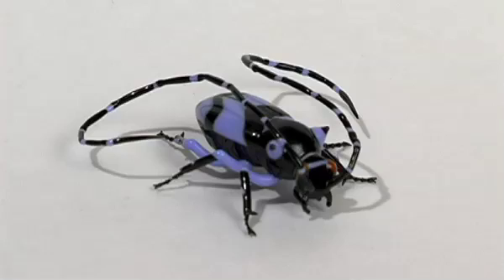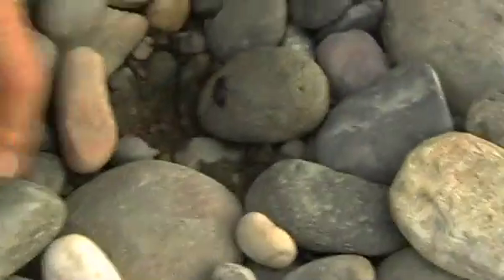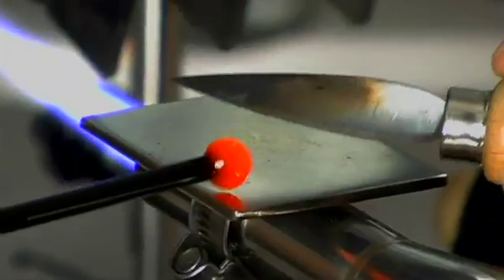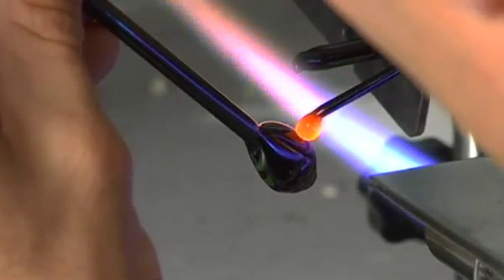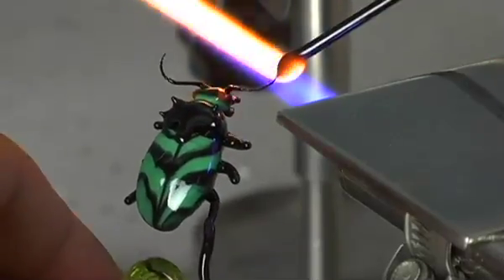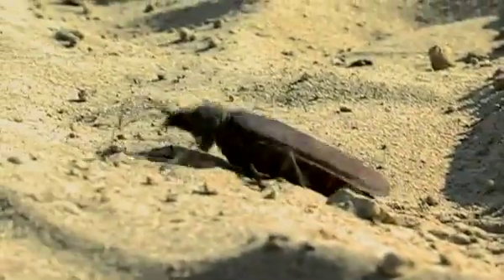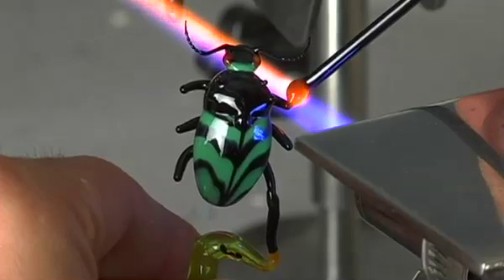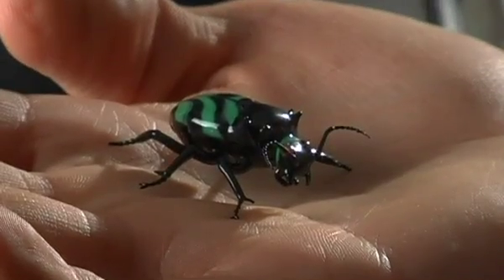About Wesley Fleming's Flameworked Glass Insects